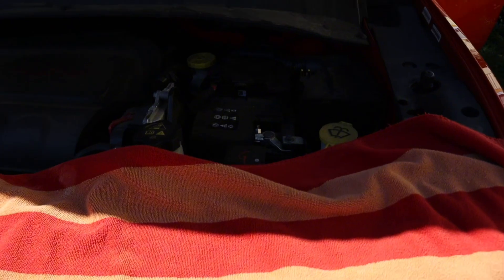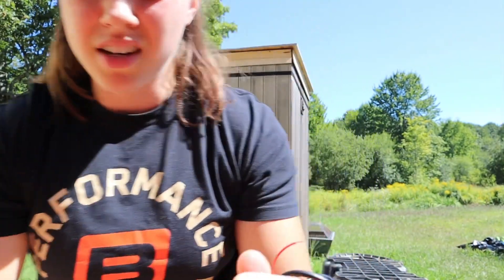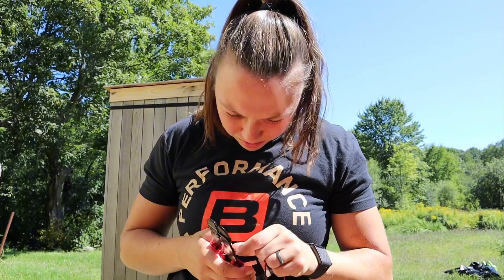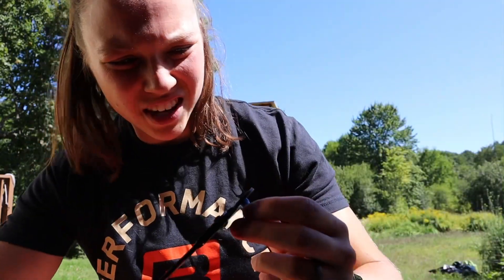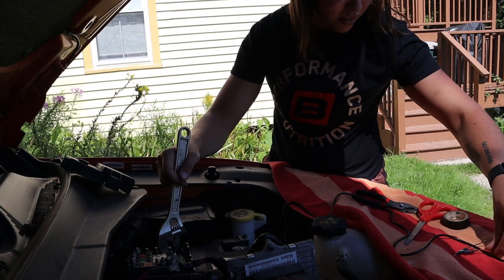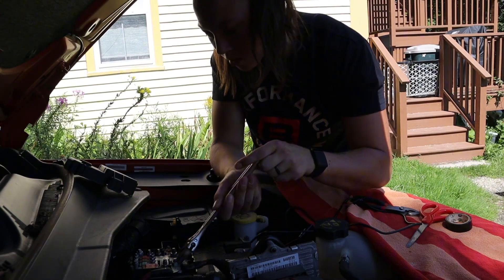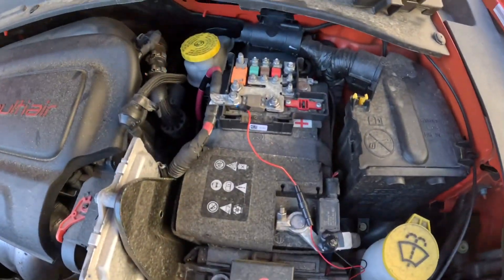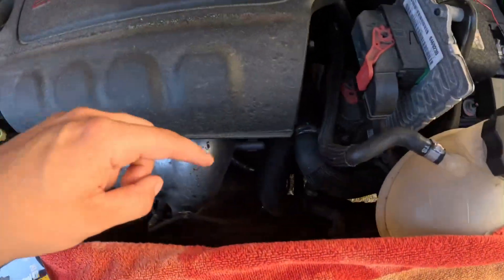Installing LED Under-Glow On My Jeep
@the_gainzter on all social media platforms